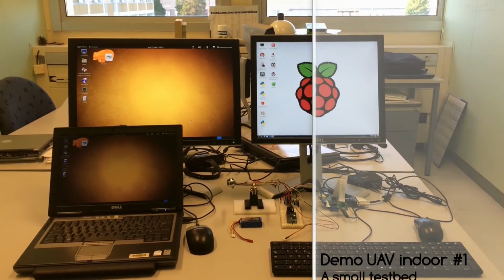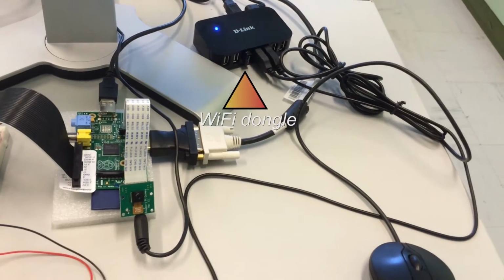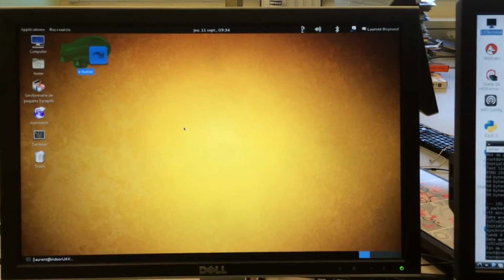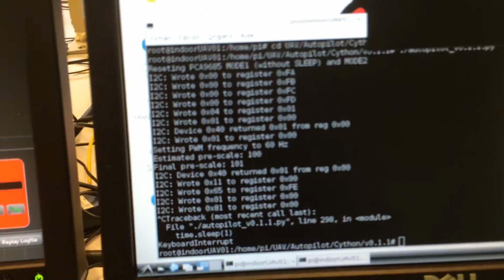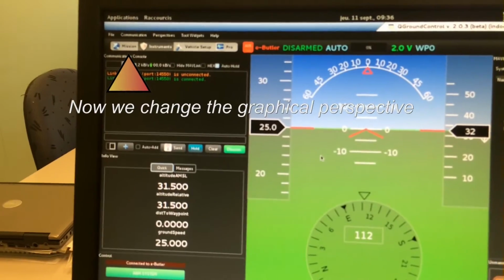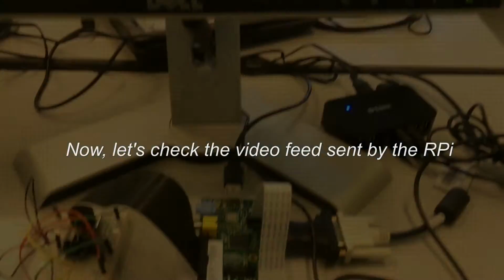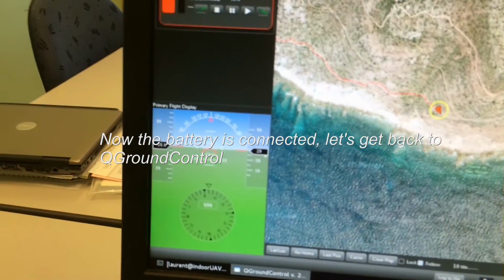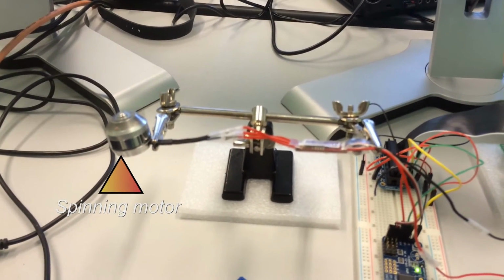Raspberry Pi communicating with QGroundControl via MAVLink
A small preliminary showcase of a simple python-based code to allow a Raspberry Pi (here model A) to communicate with QGroundControl, a well-know Open Source UAV ground control software.

A preliminary testbed to showcase the ability of RPi to be used as an autopilot
September 2014, Lannion, France.

Hardware used:
Dell latitude D630 Core 2 Duo T7250 2 GB RAM
Raspberry Pi model A
D-Link 7-port USB 2.0 hub
Edimax 802.11b/g/n nano USB adapter
Raspberry Pi camera board
Adafruit 16-channel 12-bit I2C PWM/Servo driver
Turnigy plush 6A ESC
Turnigy aerodrive SK3 brushless motor
Zippy flightmax 800 mAh 2S 20C LiPo battery

Software used:
Debian 7.6 Linux 64 bits on the Dell D630

Soundtrack:
Outside Help by K4MMERER